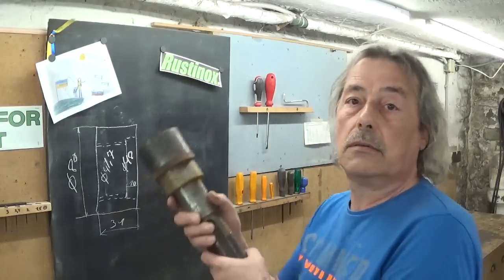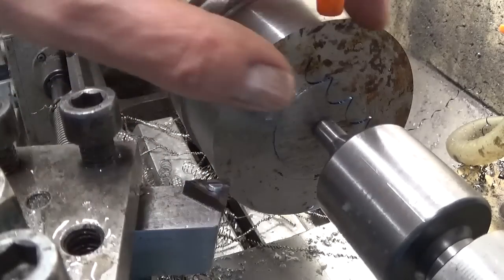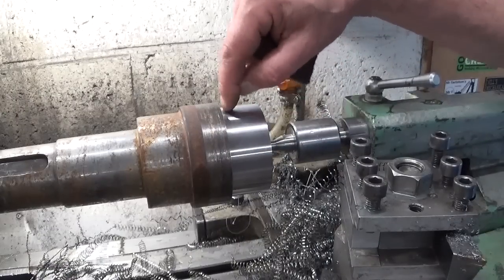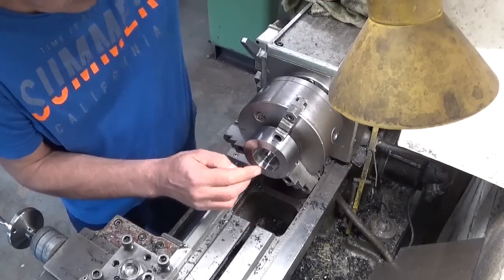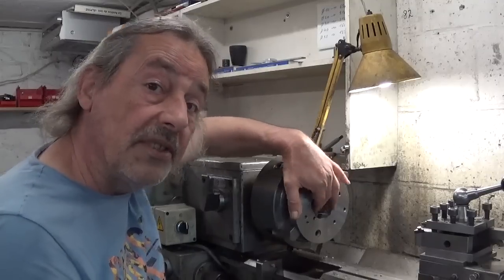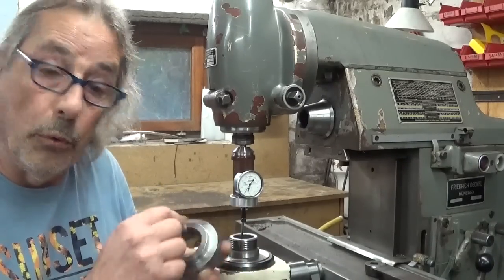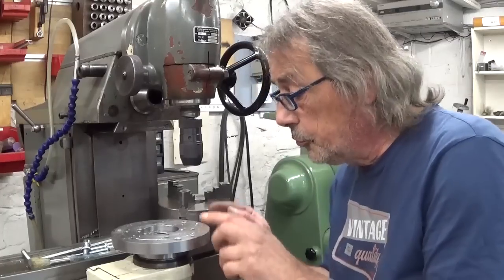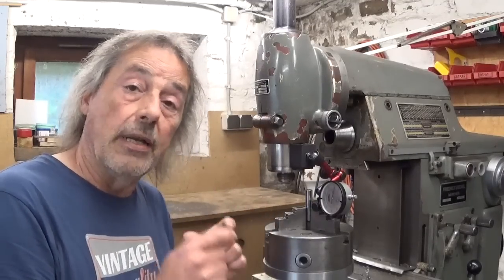Dividing head as a rotary table?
I don't have a rotary table, so let's adapt the dividing head.